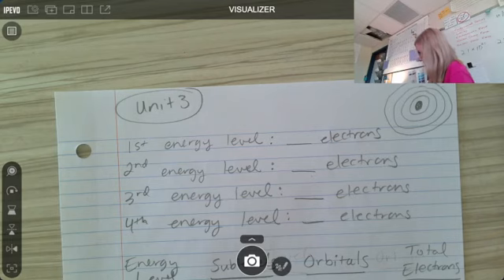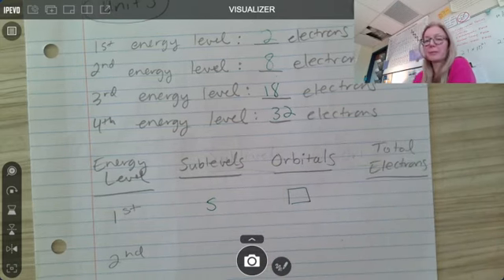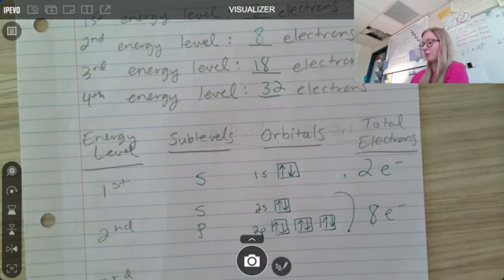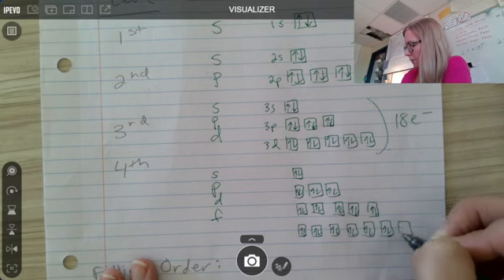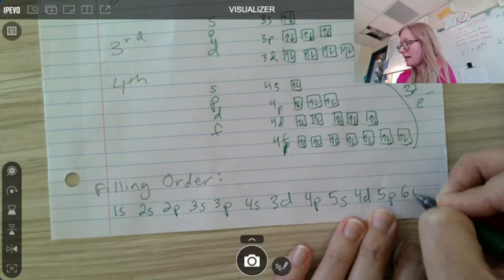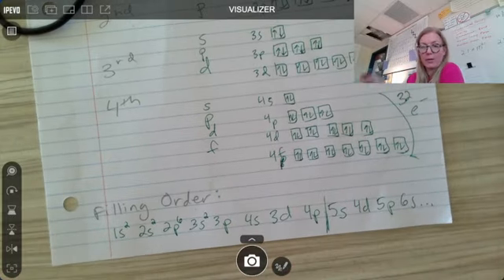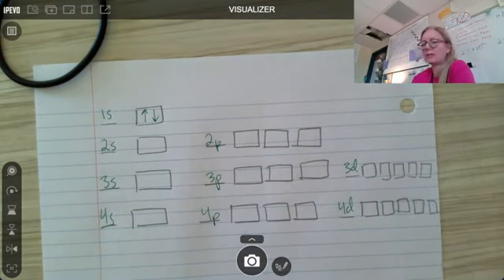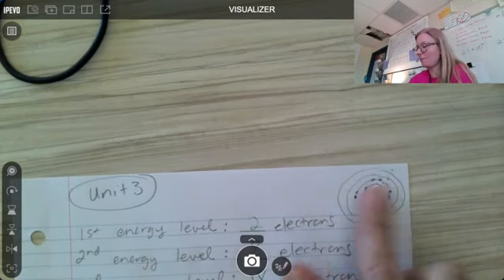Apex Unit 3 Explainer